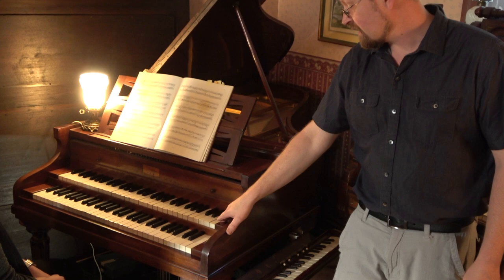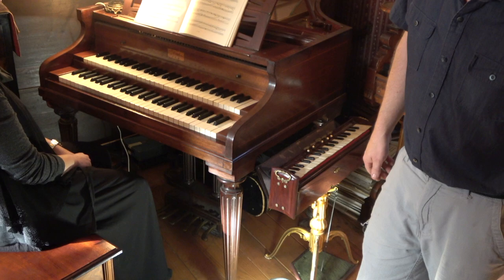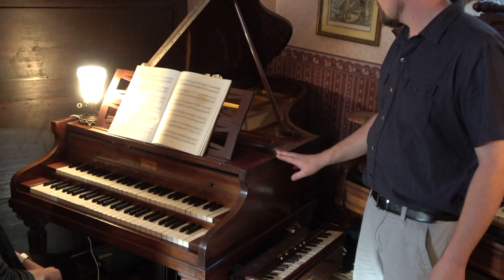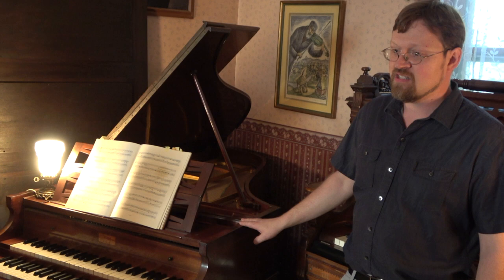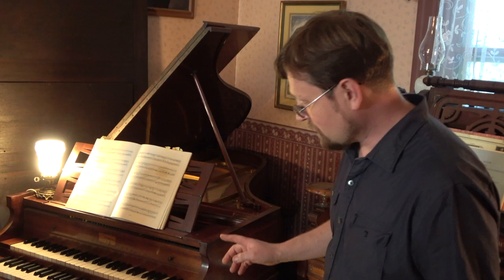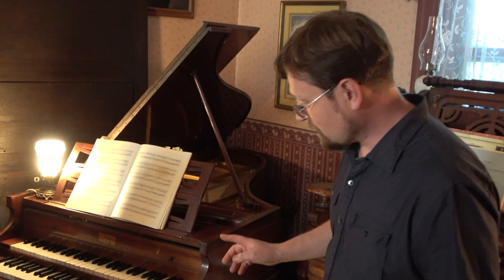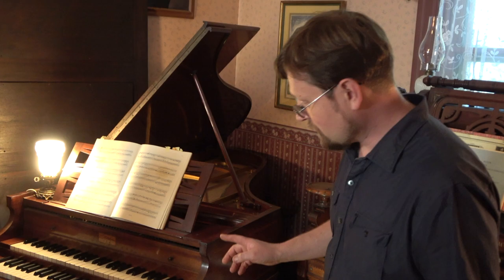1920s Pleyel harpsichord overview with Hans Herr and Lana Krakovskiy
Hans Herr describes the capabilities of his newly-acquired 1920s Pleyel harpsichord currently undergoing restoration. This is the type and design of harpsichord initiated by Wanda Landowska in her early 20th C. revival of what was then regarded as an ancient, outmoded instrument.

Hans Herr is assisted by harpsichordist Lana Krakovskiy who demonstrates brief passages of music by Couperin to show the capabilities of the Pleyel.

Video produced by Artis Wodehouse and filmed October 2, 2021 at the home of Hans Herr in Lancaster, Pennsylvania. Herr is a professional restorer of pipe organs at Brunner & Associates LLC - Organ Builders, Lancaster Pennsylvania and also restores reed organs.